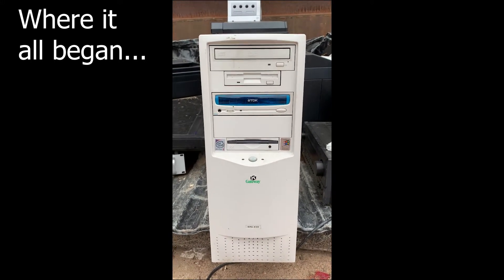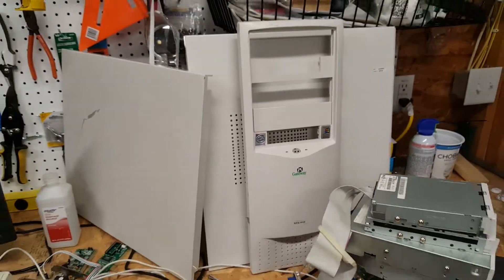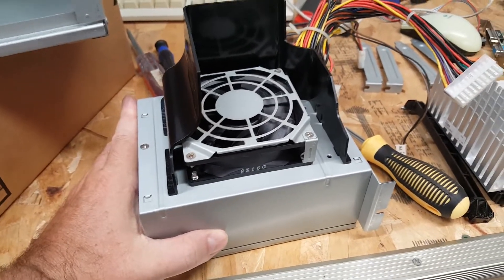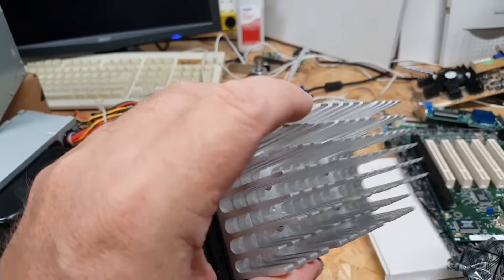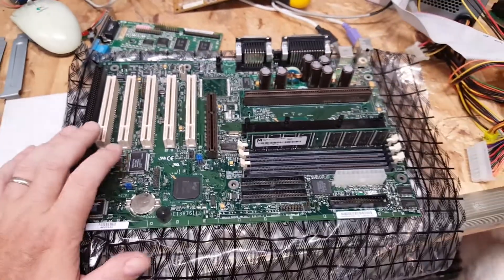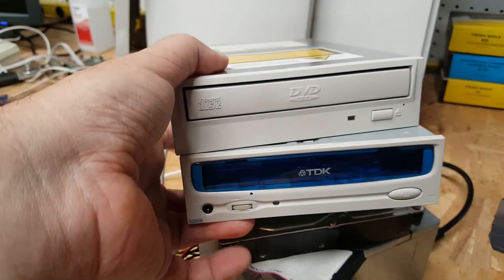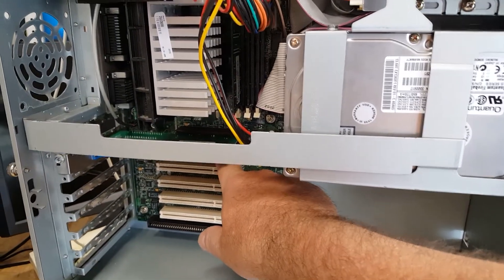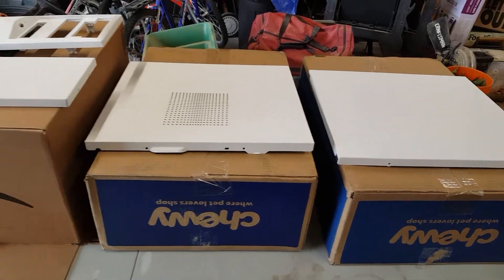Finding, restoring, and benchmarking a classic American Family Computer: The 1998 Gateway GP6-450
Hello fellow retro computer enthusiasts!

In this video, I tell the tale of how I found a scrapped Gateway GP6-450 Pentium II family computer at the local recyclers.

We explore taking it completely (completely) apart, cleaning, painting, and reassembling it for some period-correct benchmarks.

Along the way we also add a Voodoo2 8 MB video card and change the sound from integrated on the mainboard to a discrete Sound Blaster 32 with 2 MB RAM.

All of my restorations are done not for profit, but because of my love for old computers.

Index
0:00  Finding the GP6-450 at the local recyclers (original shorts video)
1:04  The system completely disassembled and cleaned
6:38  The system reassembled minus the outer panels
8:19  Painted and fully reassembled!
10:12  Booting into Windows 98SE
11:32  Benchmarking Quake 2 with the Savage 4 and Voodoo2
12:47  3D Mark 99 MAX with the Savage 4 and Voodoo 2
19:09  Before and After and thanks for watching, friends!